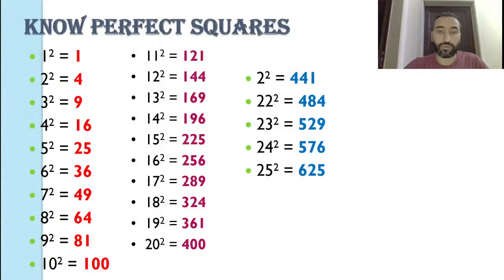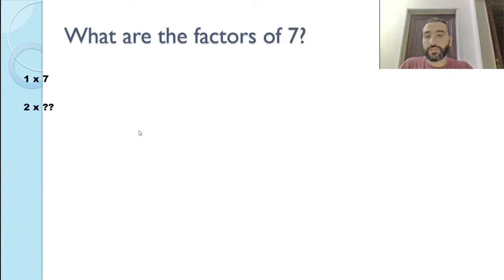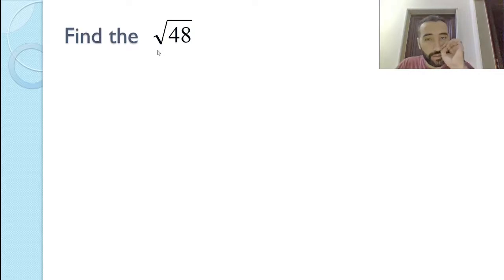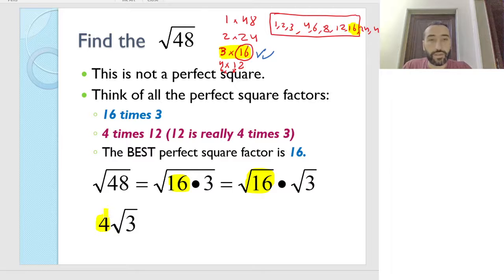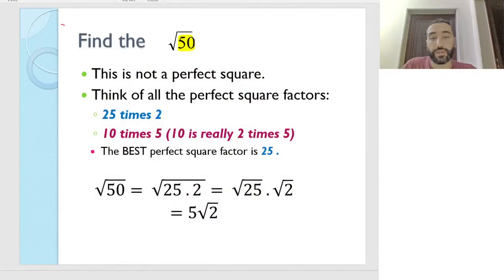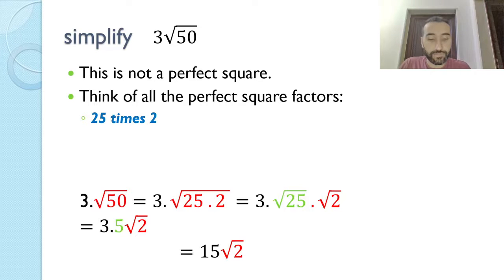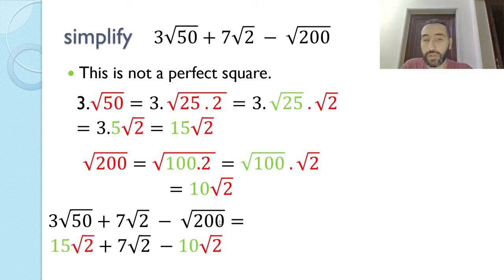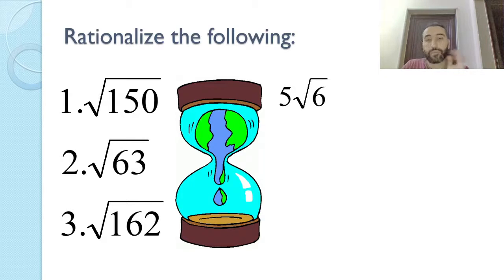S1 GR8 Week 12 lecture